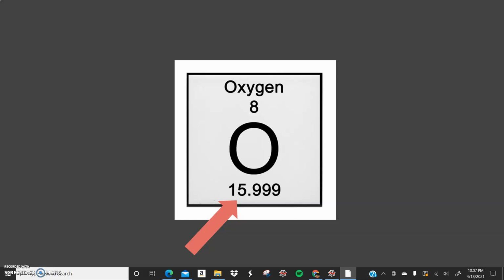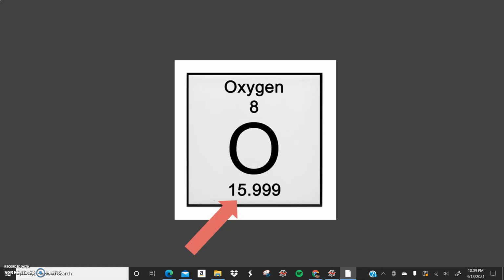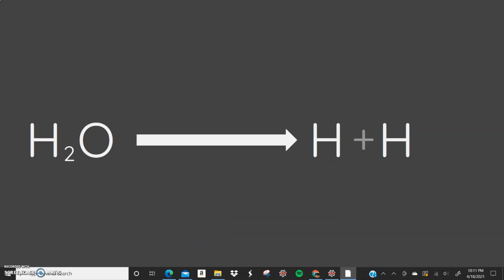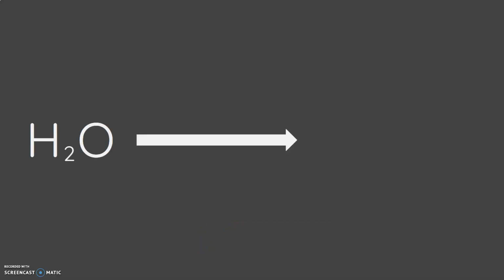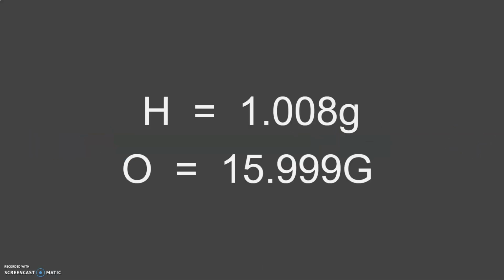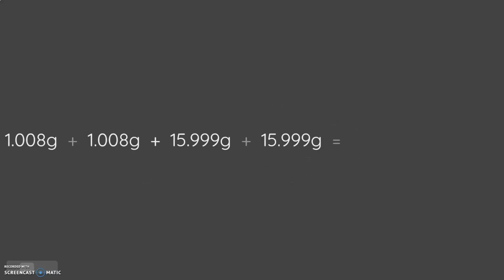2021 GIGCHEM Project: Molecular Weight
Here's my CHEM 117-401 End Of Semester project! The topic is Molecular Weight.